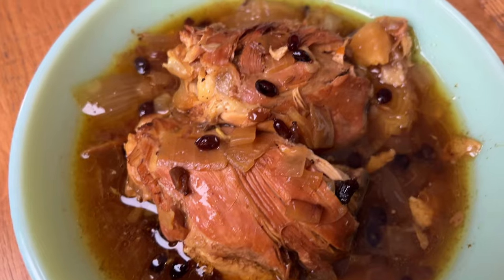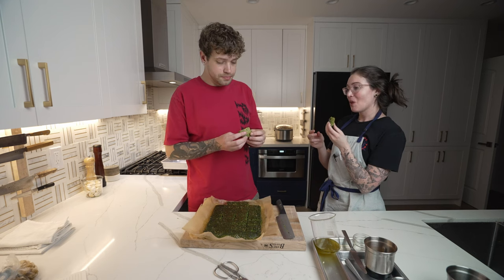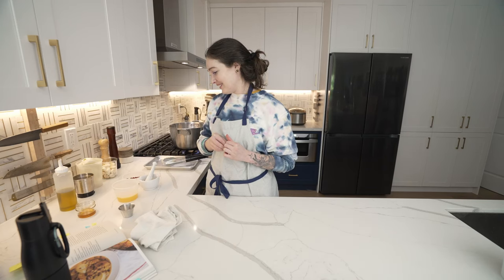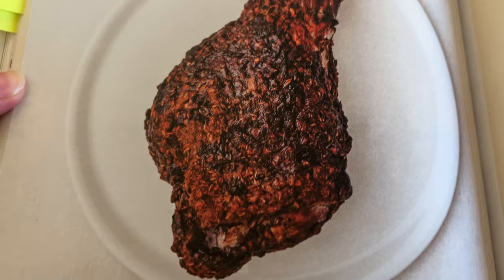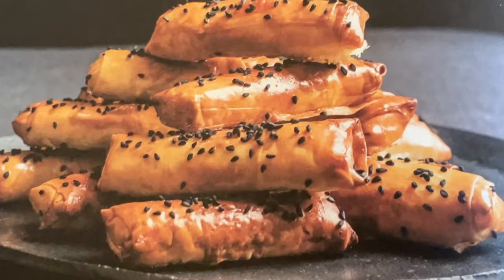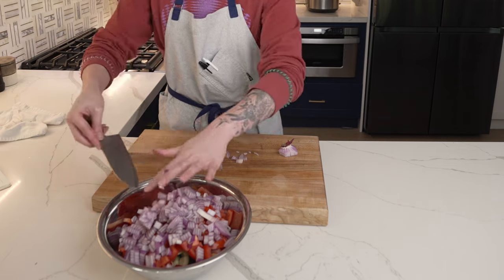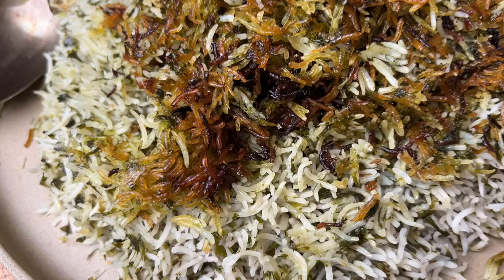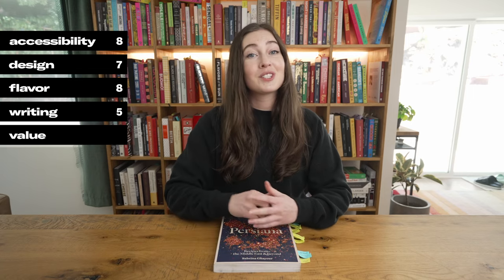Persiana Review: One Week With Sabrina Ghayour's Debut Cookbook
Sabrina Ghayour is an Iranian-born, London-based chef and author. Persiana is her debut cookbook — the first of now six books that she’s written.

She got her start in the kitchen as a young child and began teaching herself to cook Persian food as a teen, but since Sabrina was raised in England, all of her dishes have a distinctly British style.

She intentionally encourages readers to make the recipes their own — adding, removing, and replacing ingredients to make them fit your preferences.

Ultimately, Sabrina’s goal with this book was to encourage more people to make Persian food at home and show the rest of the world that Middle Eastern cuisines are both accessible and uncomplicated.

🎬 Chapters
00:00 About Sabrina
00:53 Day 1 (Mezze Dinner)
07:53 Day 2 (Persian Saffron Chicken Fennel & Barberry Stew)
14:14 Day 3 (Mechouia-Style Lamb Leg w/ Cumin Dipping Salt)
18:53 Day 4 (Turkish Adana Köfte Kabab)
23:59 Day 5 (Cod in Tamarind Cilantro & Fenugreek Sauce)
29:11 Scoring

✍️ I did my best to research, practice and say the specific names of each dish, but I apologize for any and all missed pronunciations.